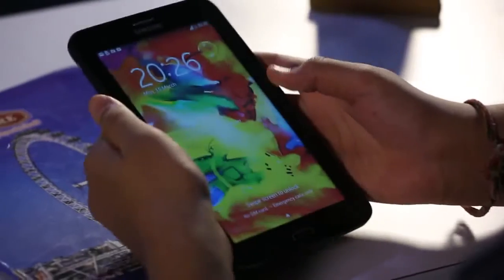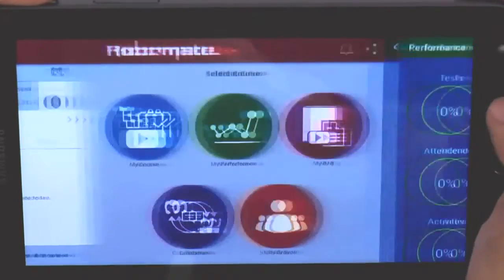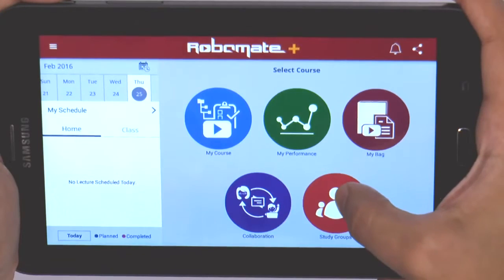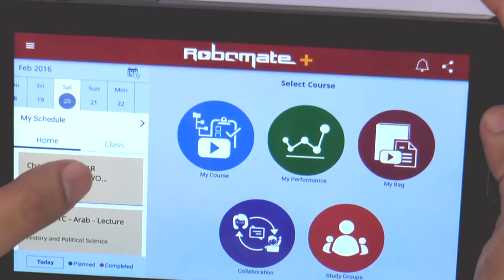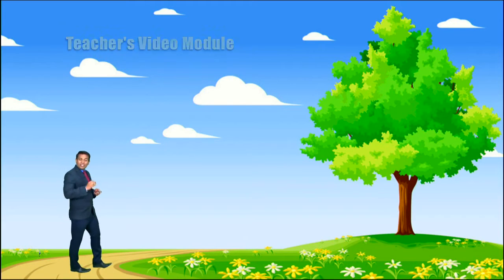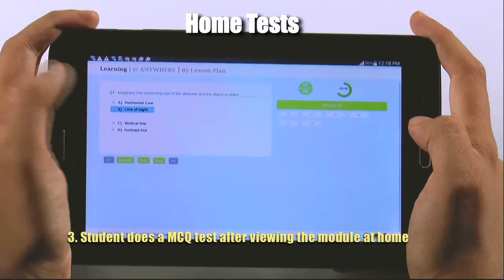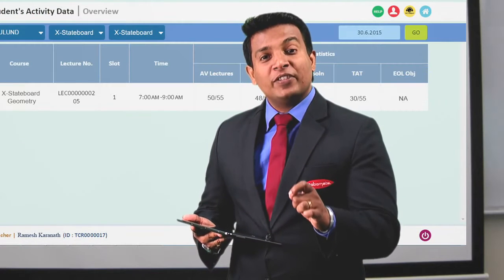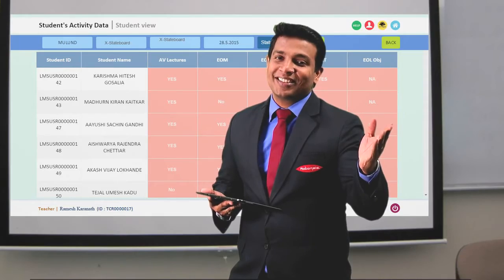Robomate Plus App Teaser